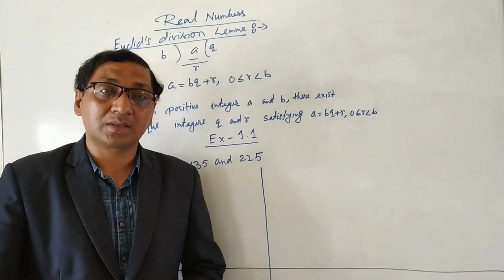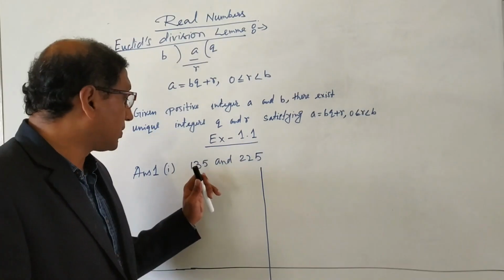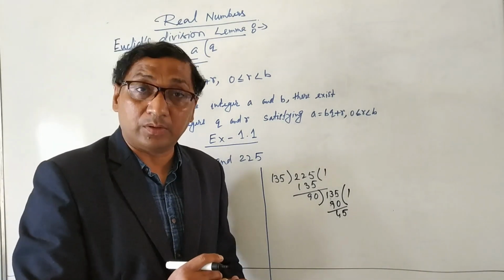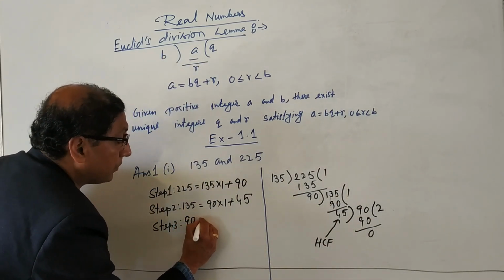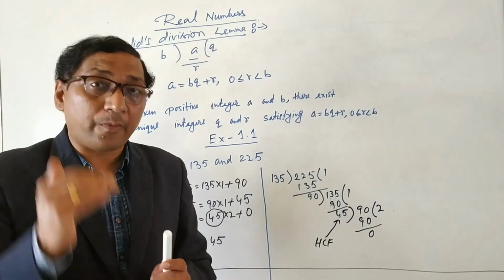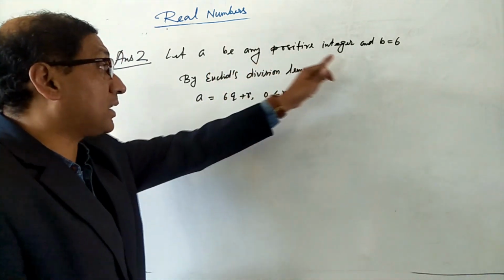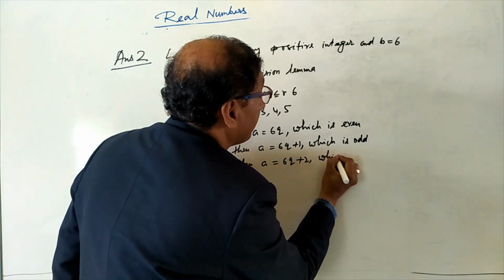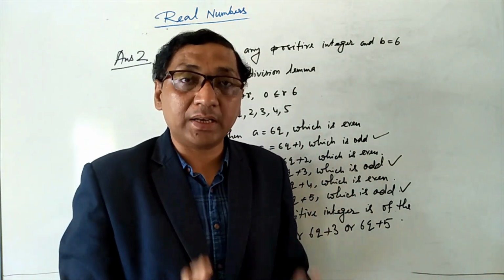L-1 REAL NUMBERS EX- 1.1/ 2020 GENIUS MATHEMATICS/ CBSE CLASS 10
REAL NUMBERS EX- 1.1/ 2020 GENIUS MATHEMATICS/ CBSE CLASS 10#